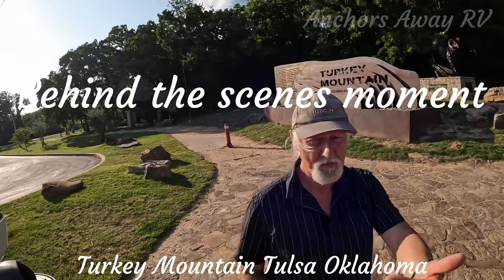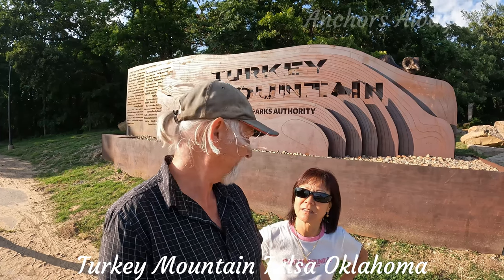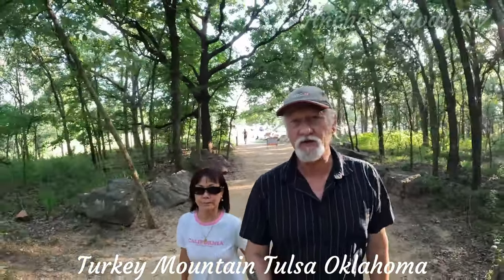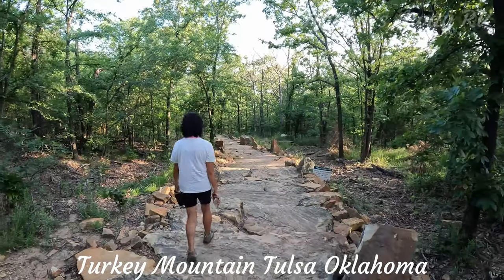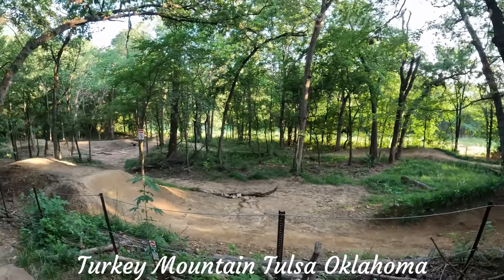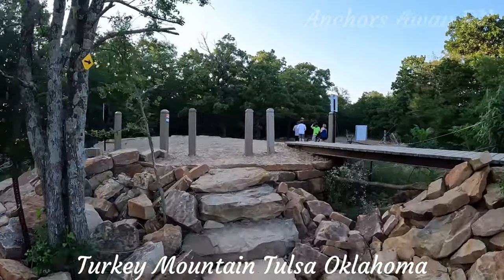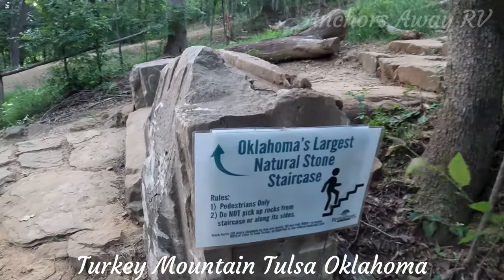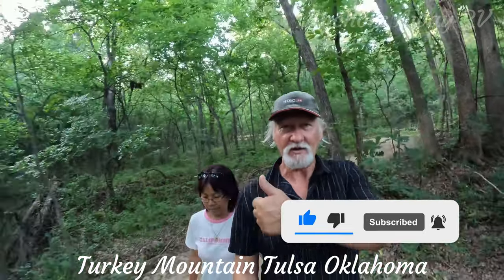Accepting the Challenge Turkey Mountain Tulsa Oklahoma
Join us as we explore Turkey Mountain in Tulsa Oklahoma.

Enjoy Oklahoma. Join us as we discover Oklahoma attractions, historic sites and culture. Dive into Oklahoma culture, history, and beauty.